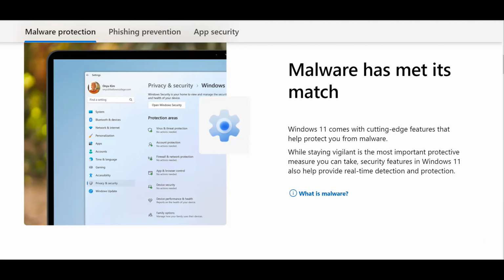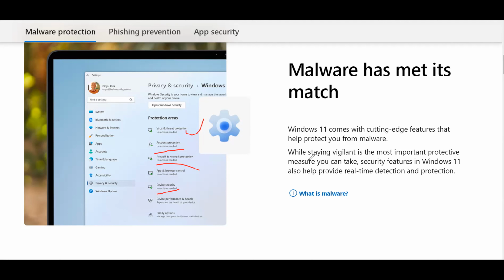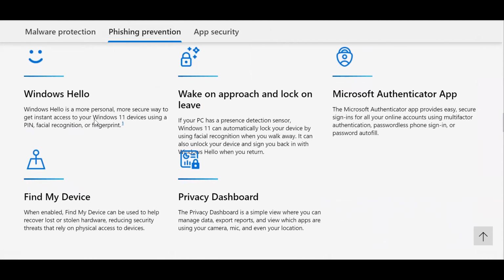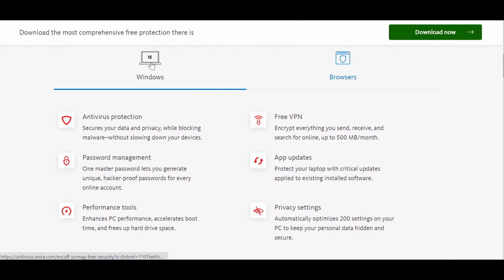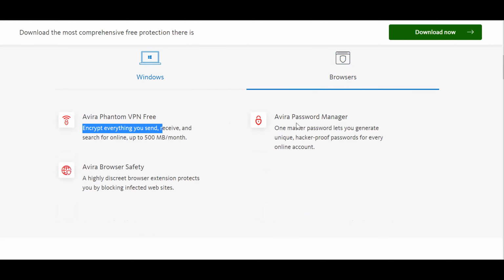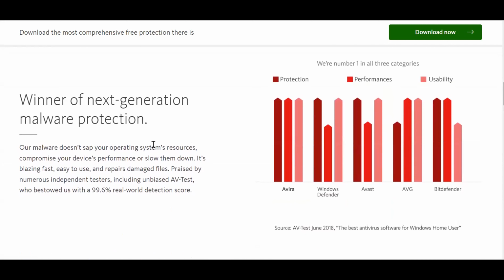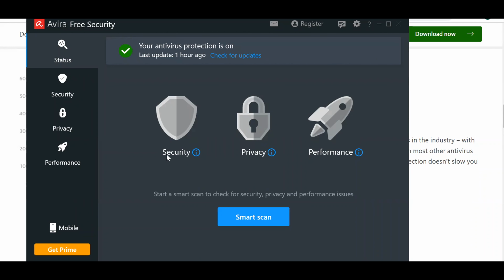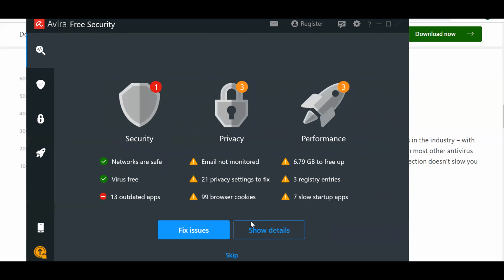Free Antivirus Software for Windows Computers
Free Antivirus Software for Windows Computers. Effective supplemental antivirus to install on Windows PC while Windows Defender is enabled.